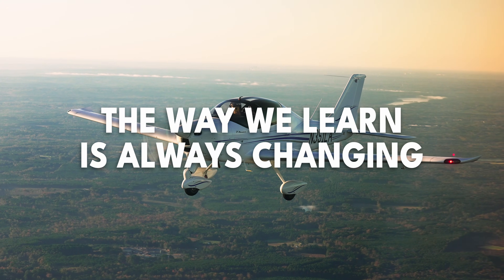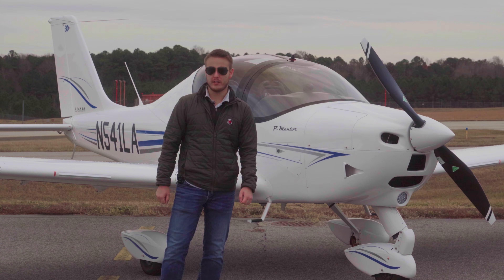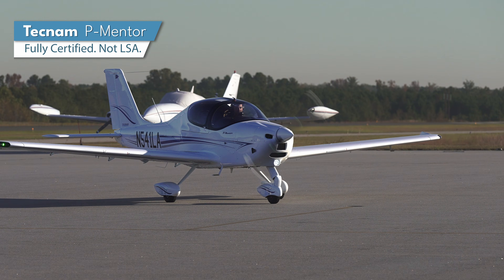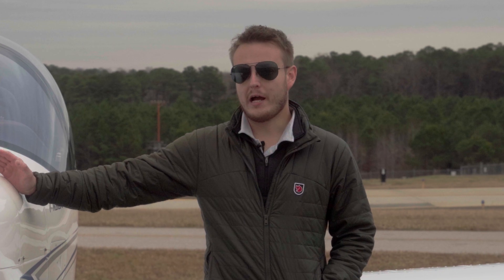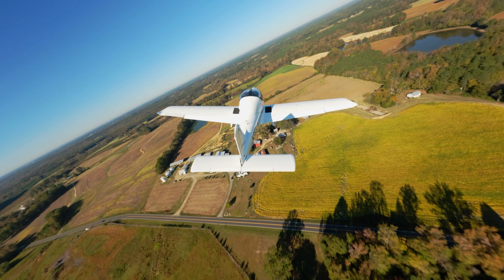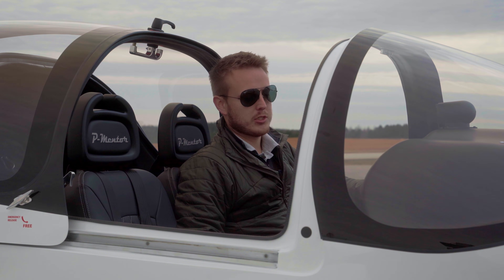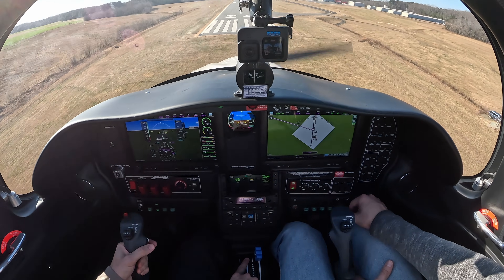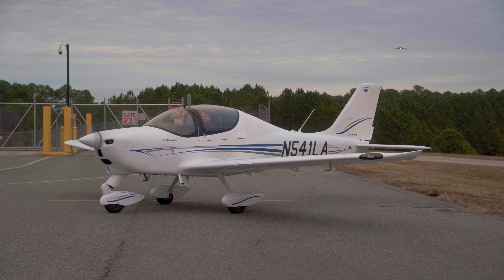This Trainer Might Replace the Cessna 172 | Tecnam P-Mentor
For nearly 70 years, the Cessna 172 has been the backbone of flight training. It’s proven, familiar, and everywhere. But as training costs rise and technology evolves, flight schools are starting to ask a serious question: is there a better way?

In this video, we take a close look at the Tecnam P-Mentor, a modern two-seat trainer designed from the ground up for today’s students and today’s flight schools. From operating costs and efficiency to safety, avionics, and training capability, we explore what makes the P-Mentor compelling — and whether it might challenge the long-standing dominance of the Cessna 172.

This isn’t hype. It’s a practical look at how flight training is changing, and what aircraft built in this century bring to the table.

If you’re a student pilot, CFI, flight school owner, or aviation enthusiast, this one’s worth watching.